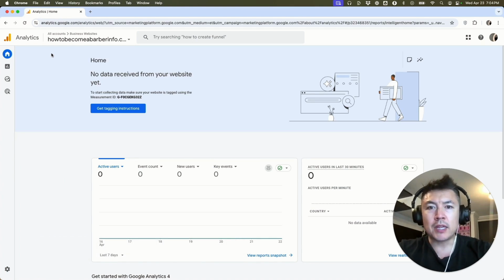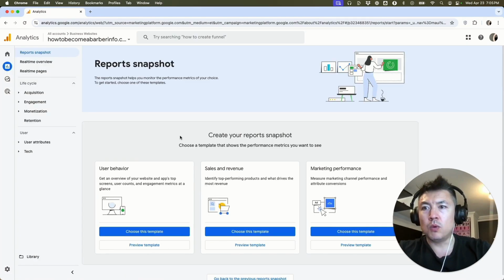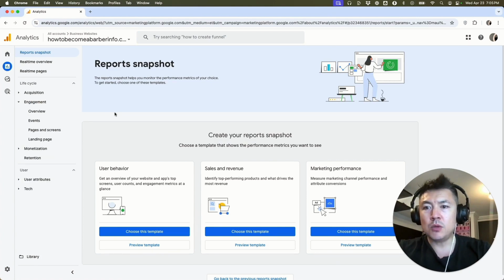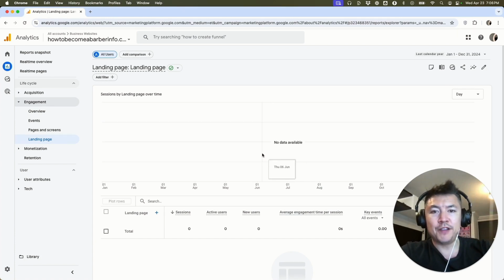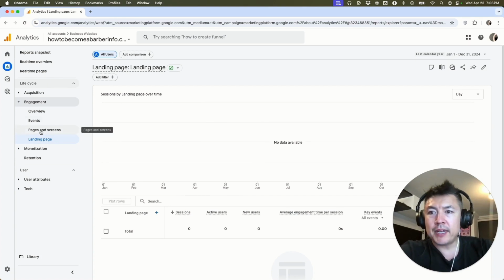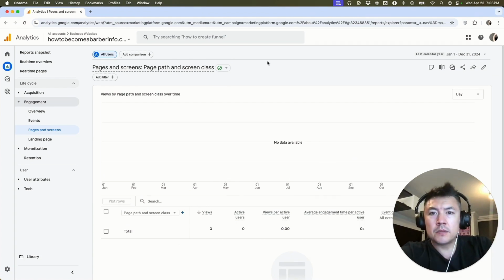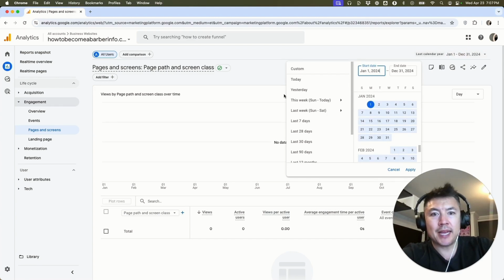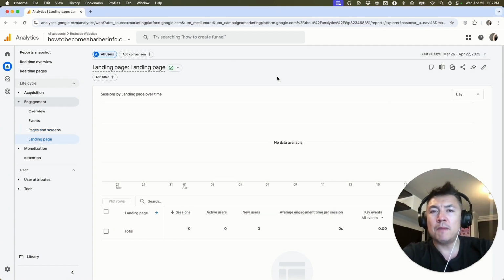✅ How To See What Pages People Visit Most Using Google Analytics 🔴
Google Analytics 4 (GA4) is Google's latest analytics platform designed to track user interactions across websites and apps using an event-based model. Unlike Universal Analytics, GA4 focuses on user journeys rather than sessions, offering more flexibility in data collection and analysis. It includes features like enhanced privacy controls, cross-platform tracking, built-in machine learning for predictive insights, and improved integration with Google Ads. GA4 is built for a cookieless future and gives businesses a more comprehensive view of user behavior across devices and touchpoints.